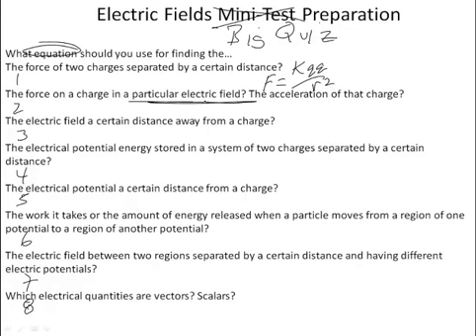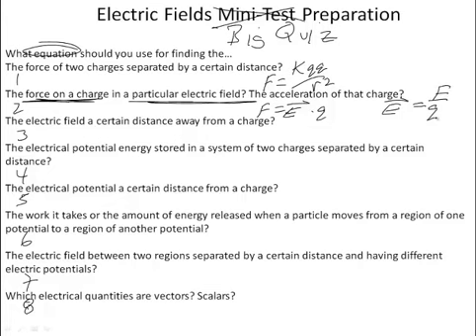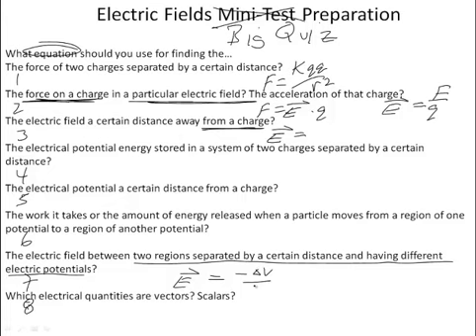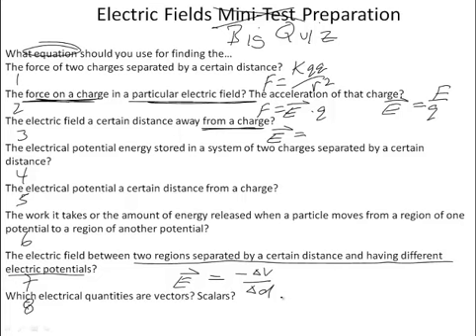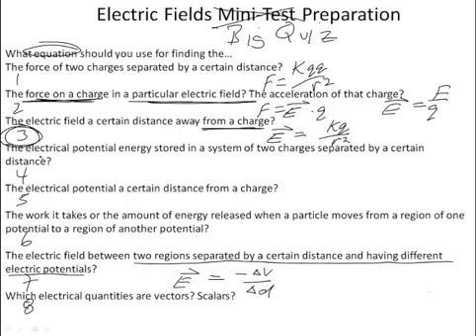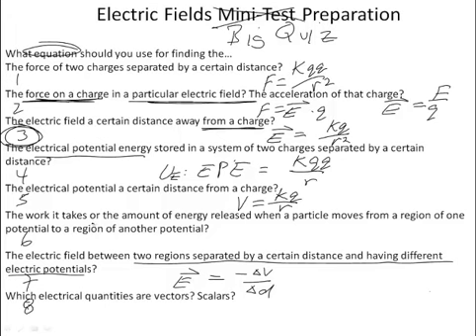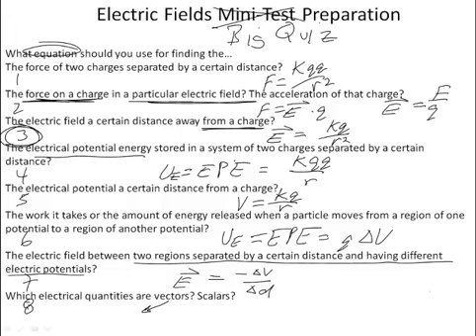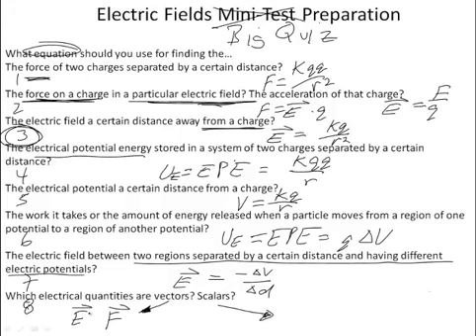Mini-Test/Big Quiz Preparation